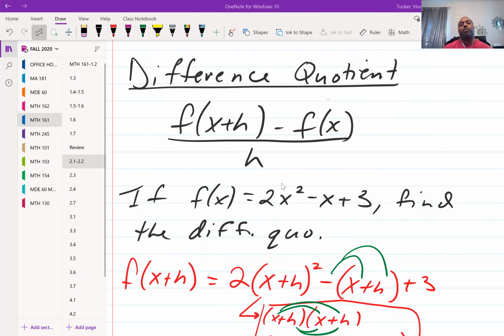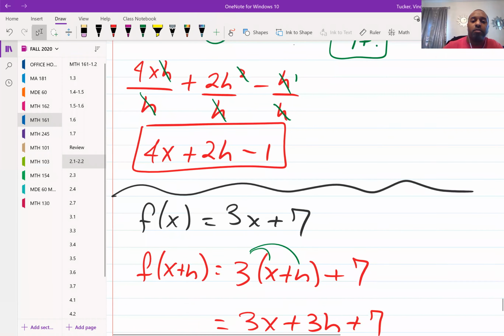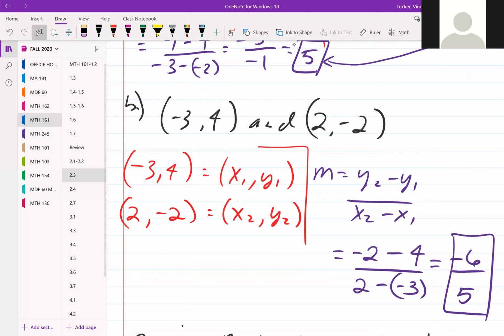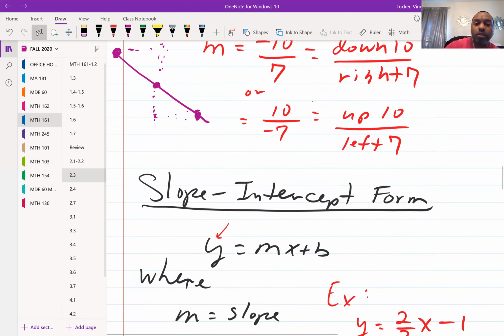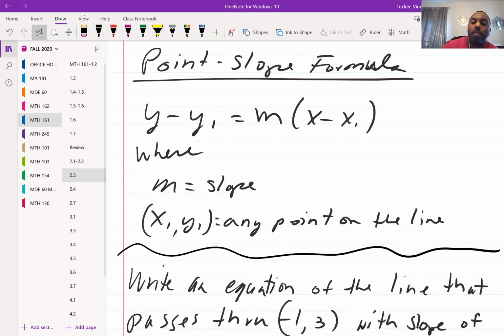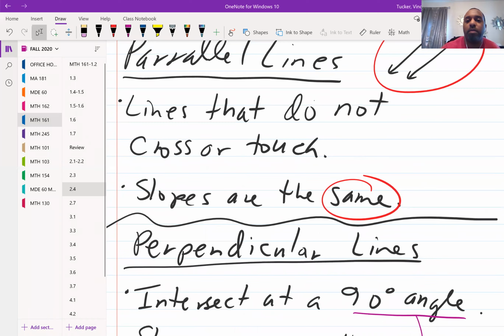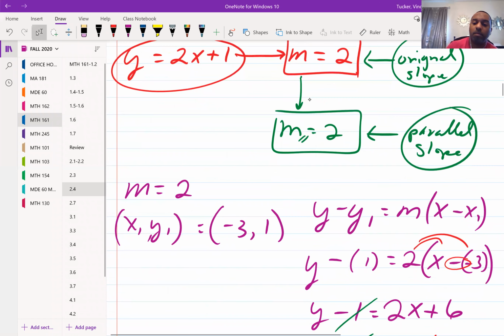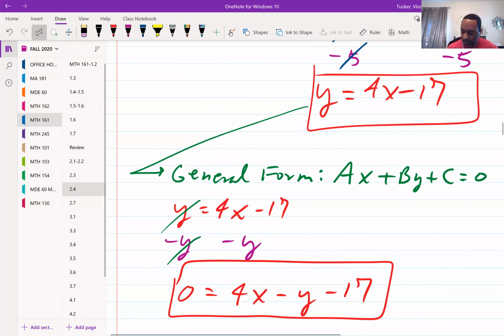PreCalculus I ~ 12:30 Class Lecture ~ 2/15/21